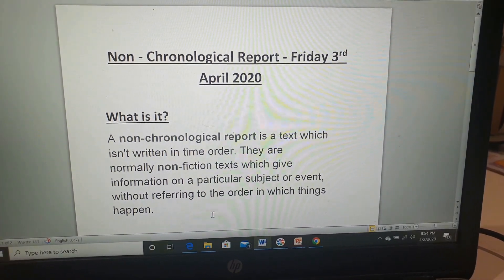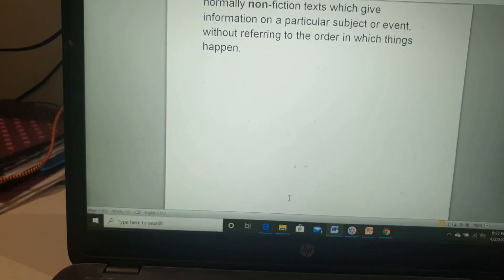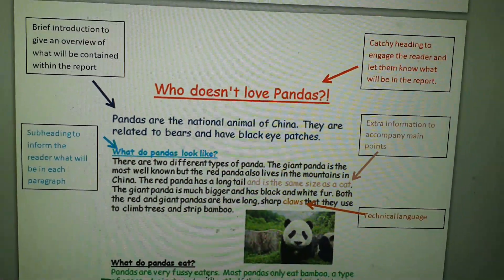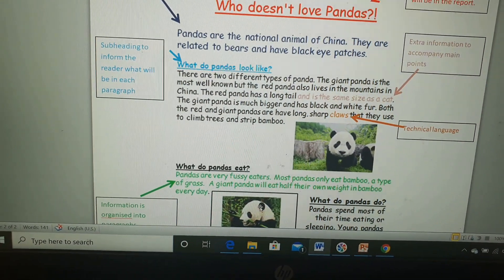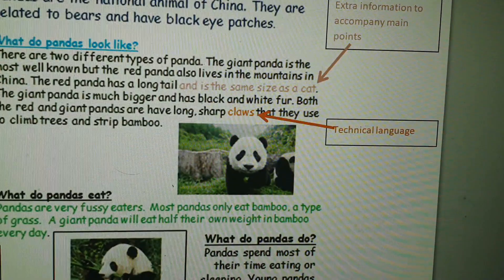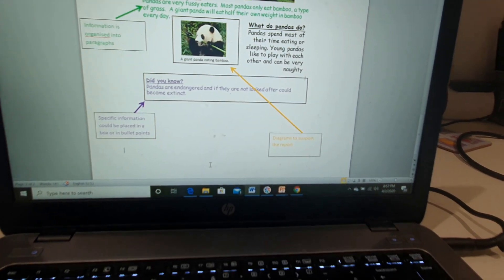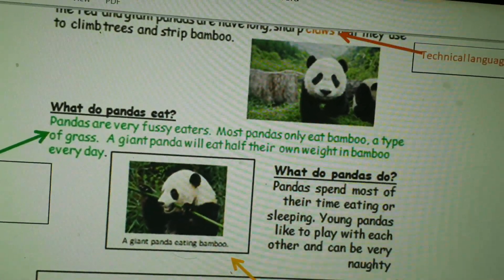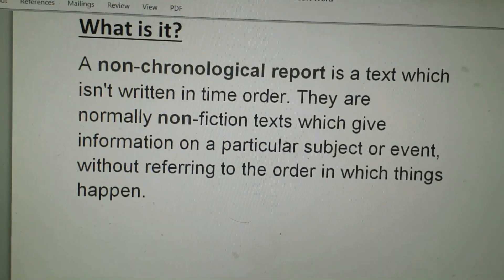03.04.20 Year 5 English Non-chronological reports with a panda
03.04.20 Year 5 English Non-chronological reports with a panda